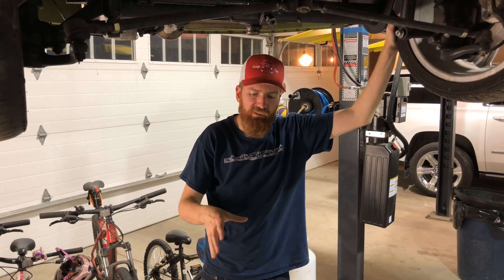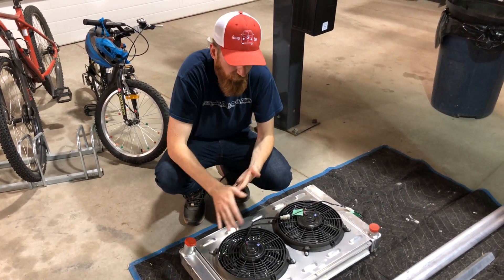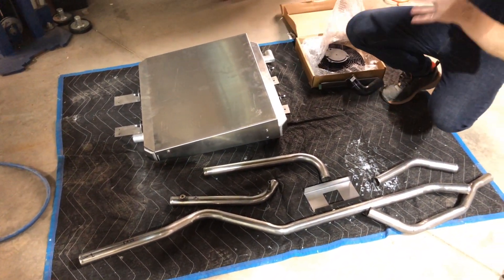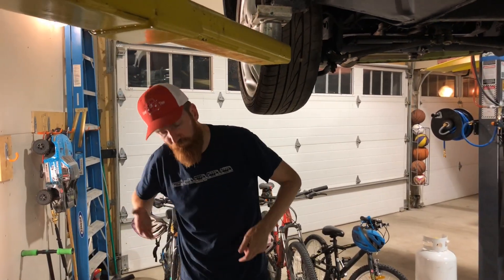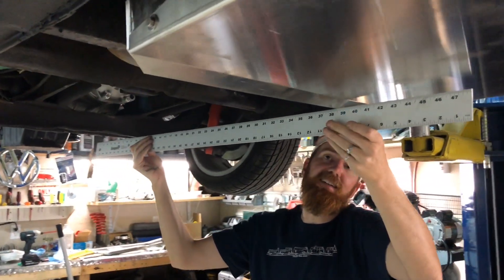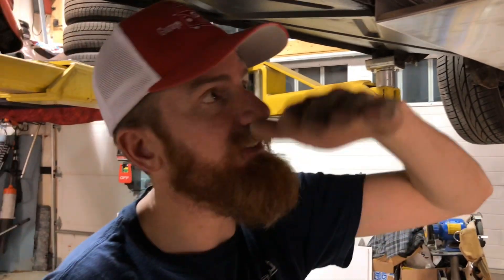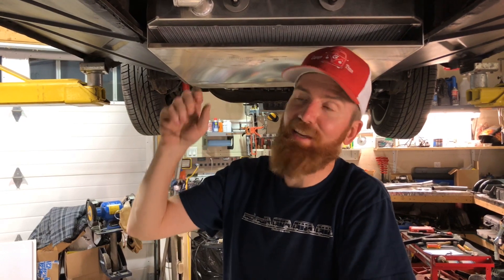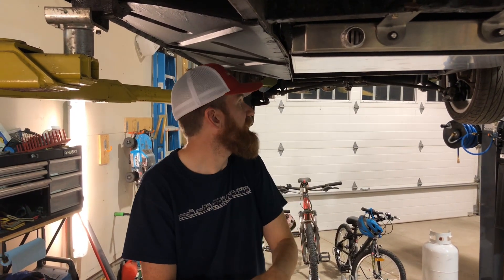VW Bus - Subaru Swap - Radiator Mock-up - Episode 11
In this episode of Garage Time, Mike mocks-up the radiator and shows you the difference between a custom radiator and a “custom radiator”.